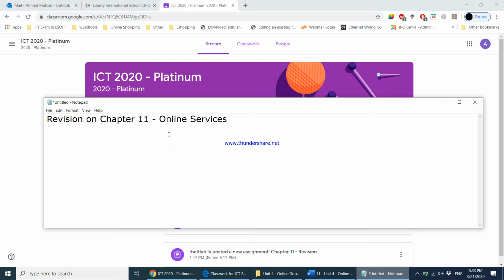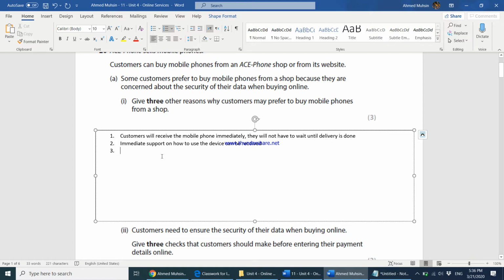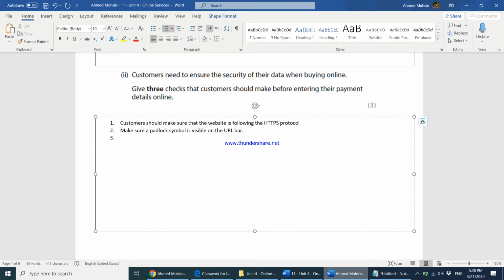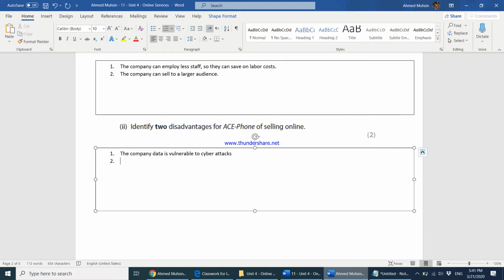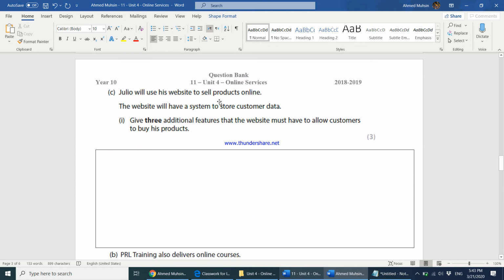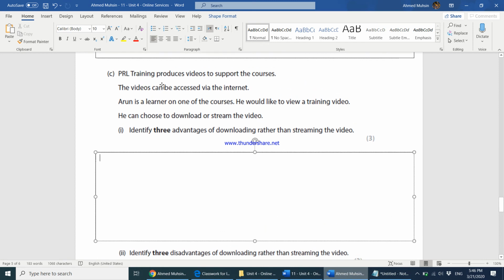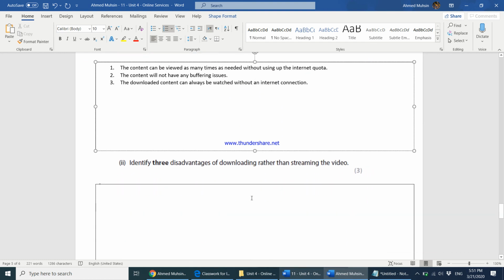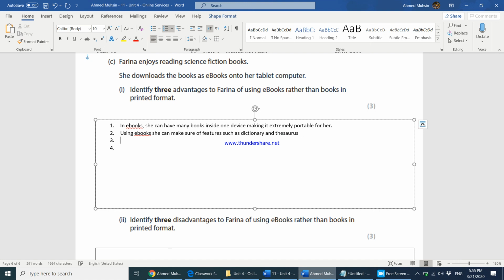Chapter 11 - Online Services - Worksheet